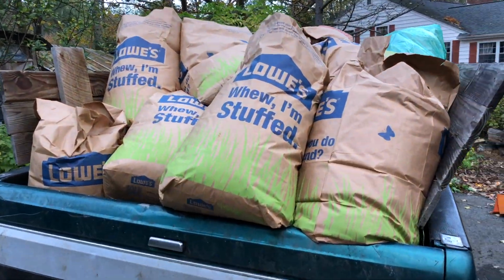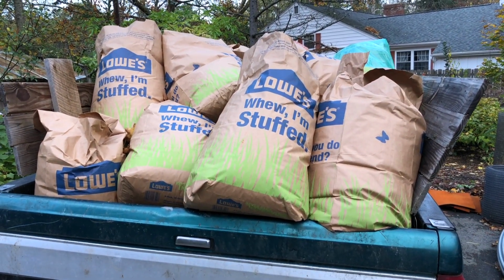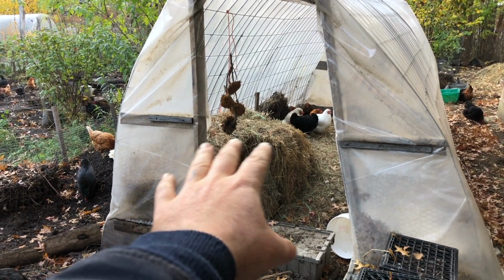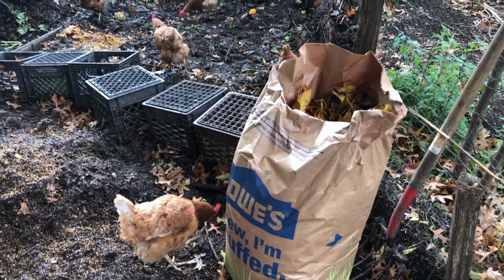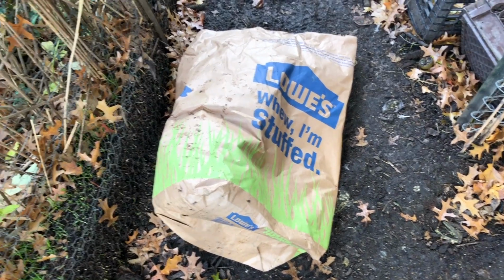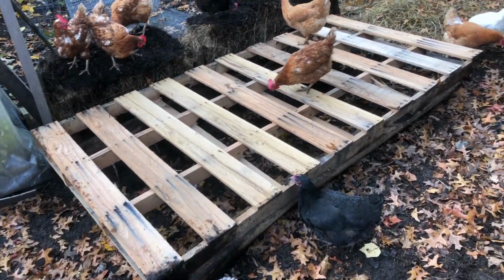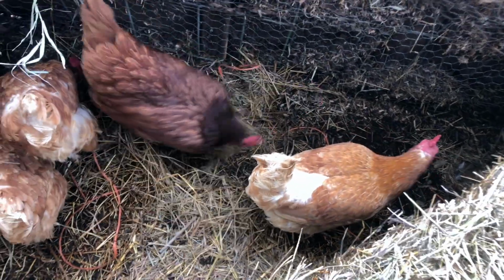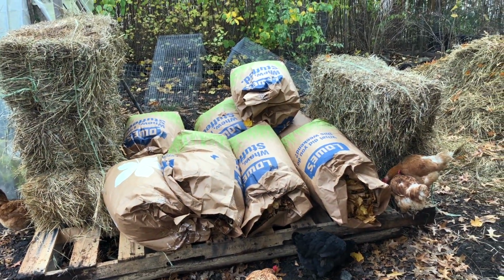Chicken Composting - Leaf Bag Season!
Happy growing!